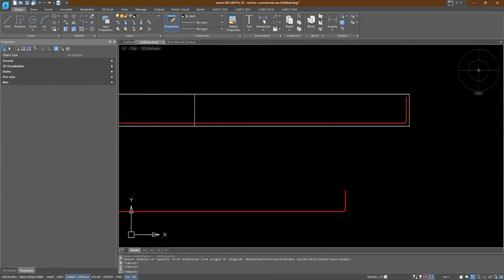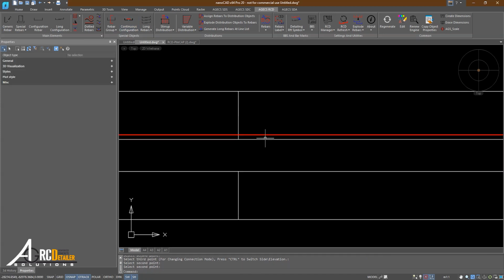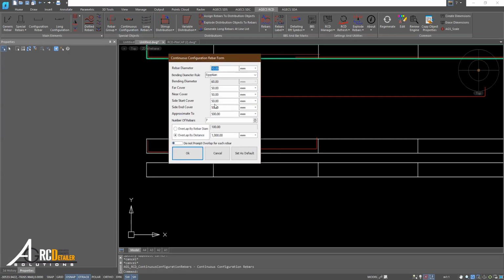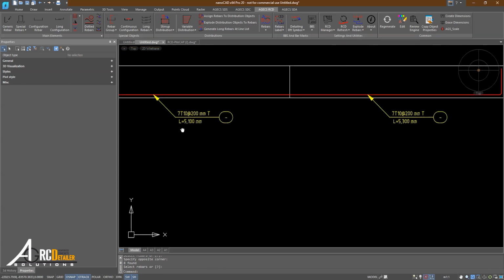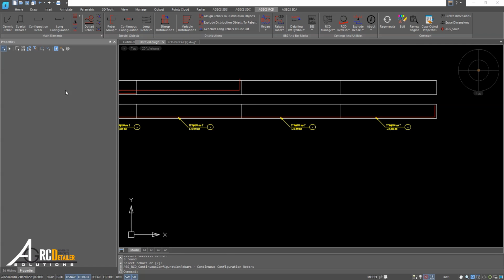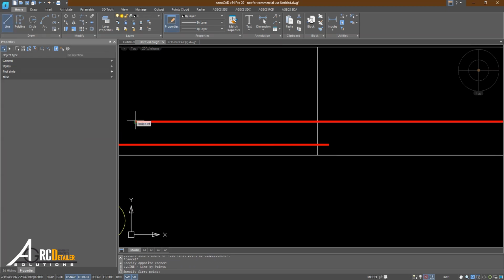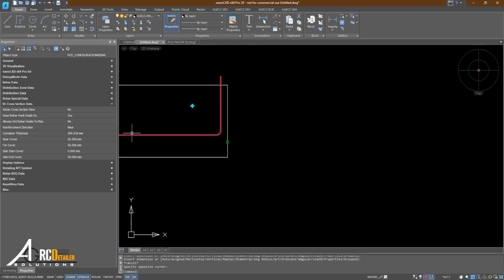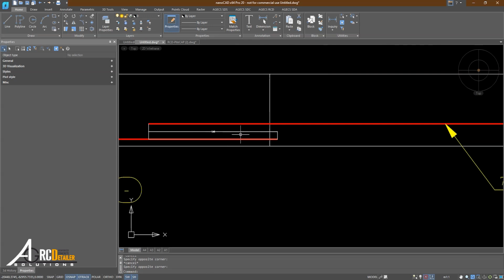07 05 Continuous Configuration Approximate to